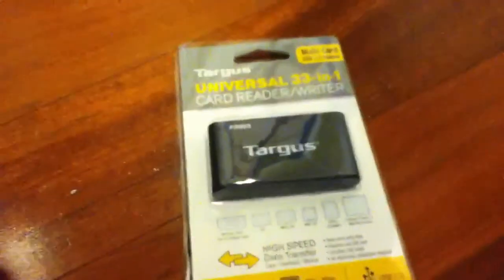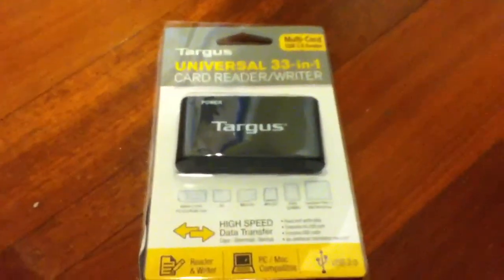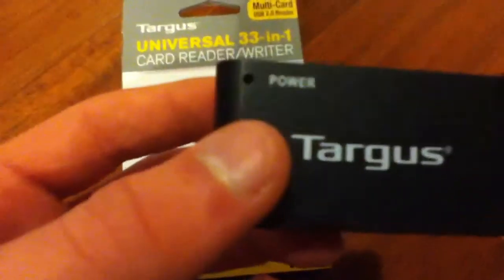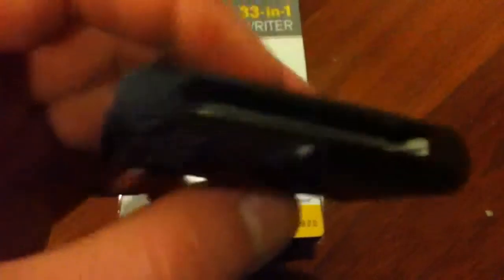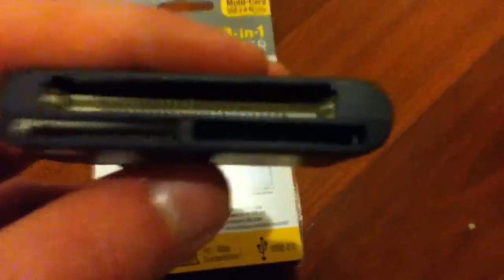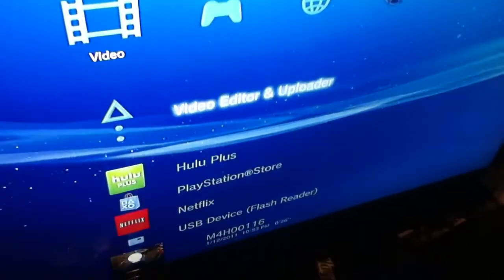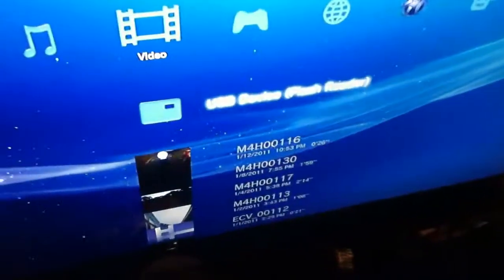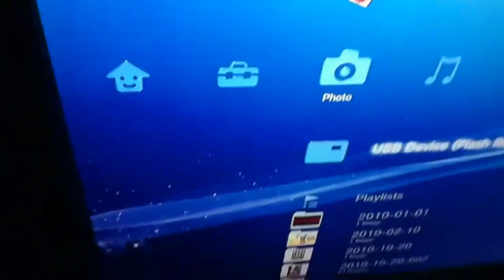Unboxing of the targus USB card reader/writer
This can read up to 33 different cards. The bad thing is that it can't read more than one card at a time.
For me that's not a big deal.
Its USB is 2.0
Works with PC, Mac, and sony ps3
The price of this at walmart is $13.00

If you want, you can add my PSN Its toot749